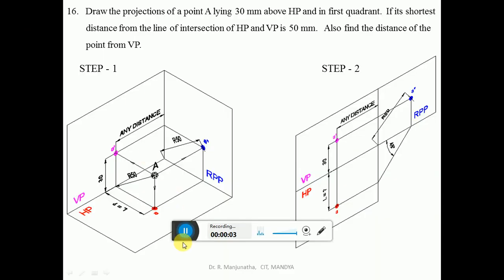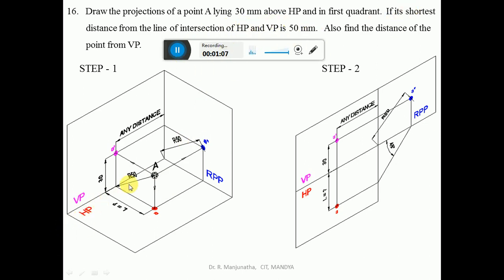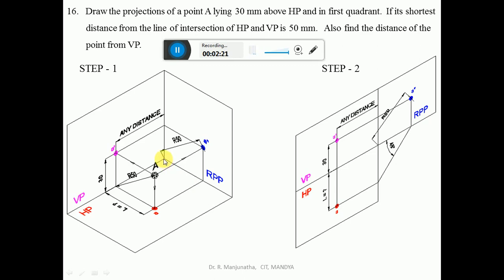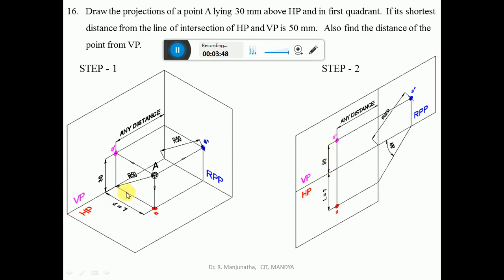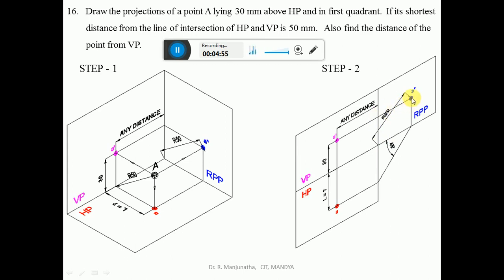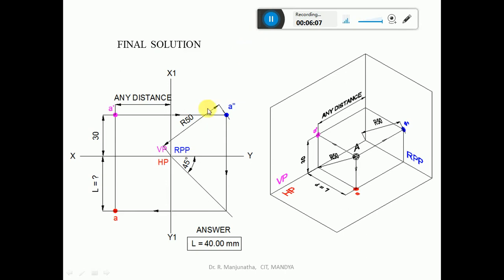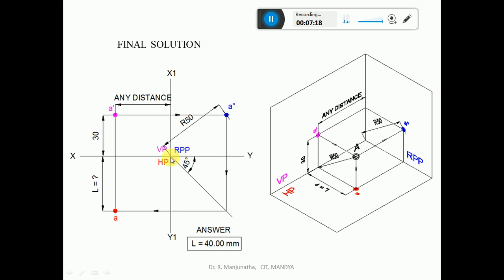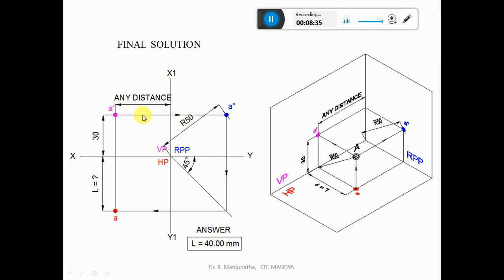POP - 16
1st Quadrant, shortest distance